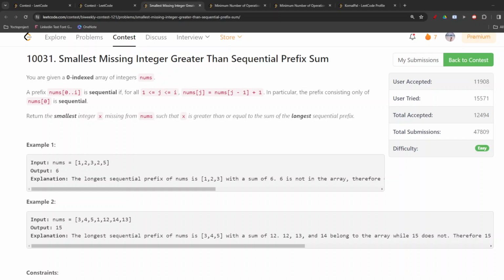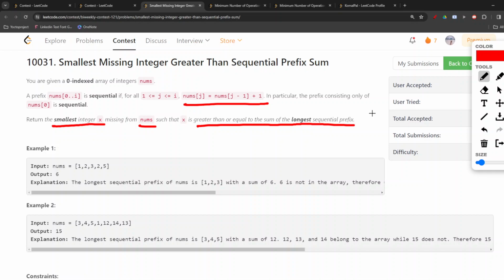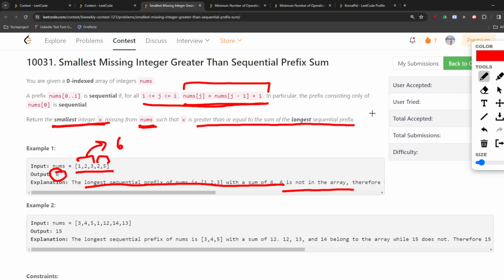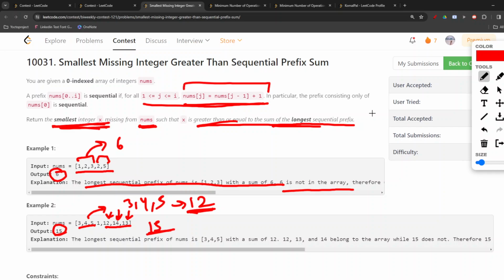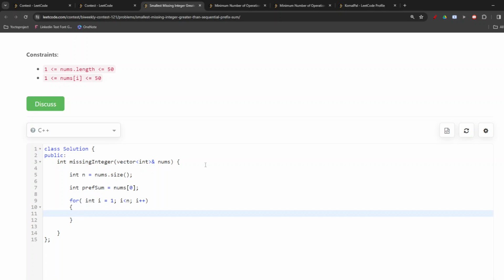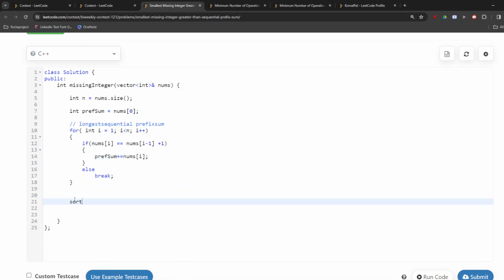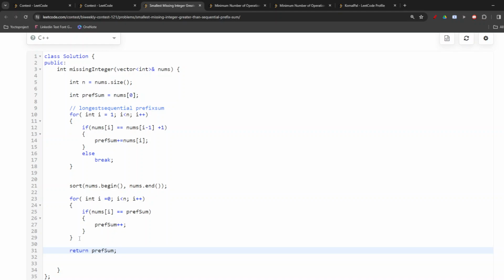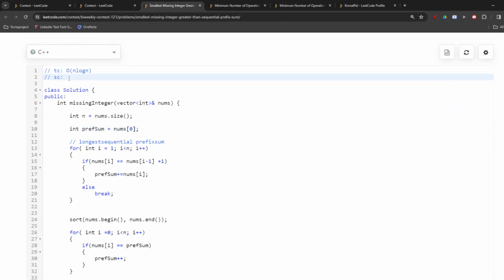Leetcode 10031 || Smallest Missing Integer Greater Than Sequential Prefix Sum || Biweekly Contest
TC: O(nlogn)
SC: O(n)